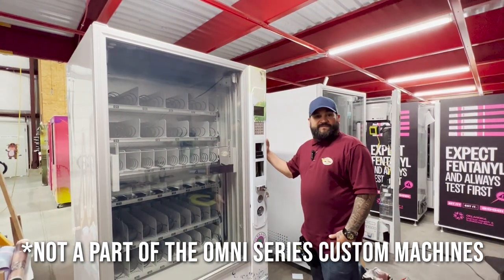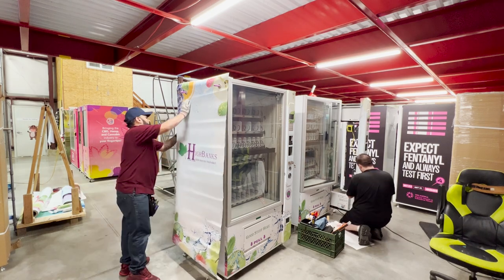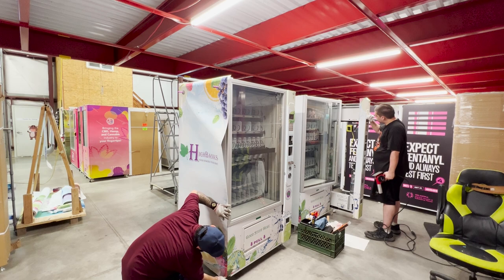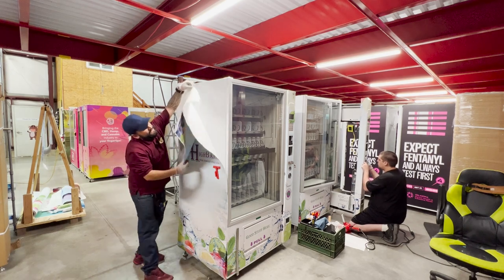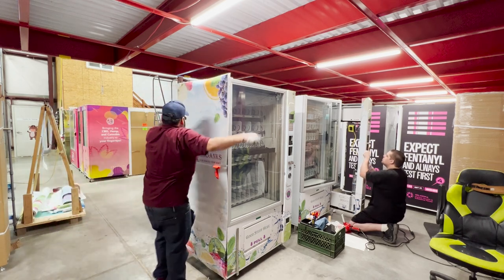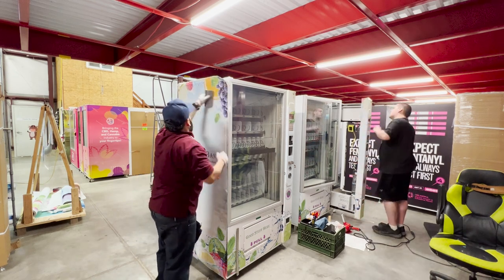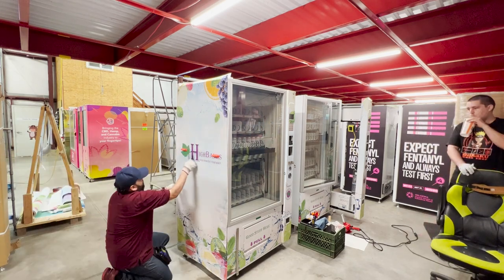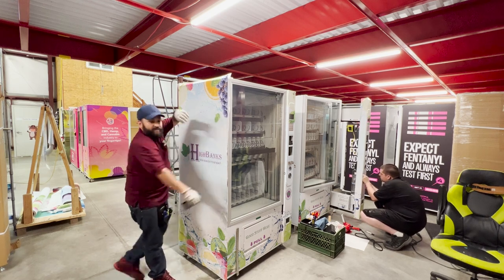Wrapping a Custom Machine PART 2 | The Discount Vending Store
Million dollar mike is back at it again. In this captivating video, we dive into the world of Million Dollar Mike, a renowned expert in vinyl wrapping at The Discount Vending Store. Get ready to be amazed as he demonstrates his extraordinary talent by transforming a standard Duravend machine into a stunning work of art. From start to finish, Million Dollar Mike's precision and attention to detail are truly mesmerizing. Watch in awe as vibrant colors and intricate designs come to life on this custom vending machine, showcasing his mastery of vinyl wrapping techniques. Whether you're a fan of art, design, or simply appreciate incredible craftsmanship, this video is sure to leave you inspired. Join us as we uncover the secrets behind Million Dollar Mike's million-dollar touch!

We are available 9am to 5pm MST, Monday through Friday.